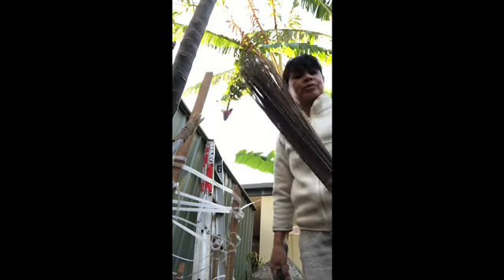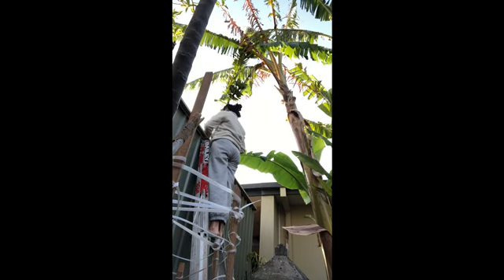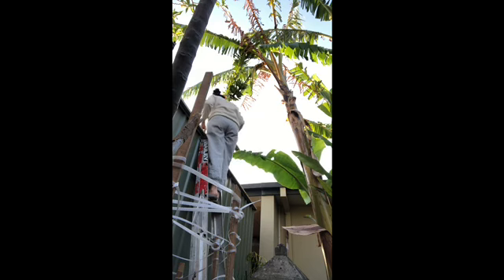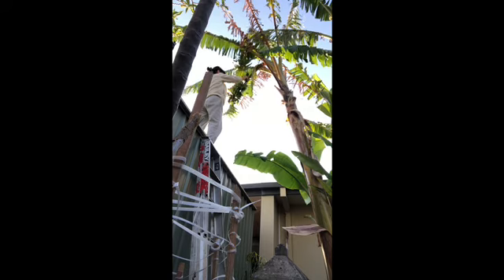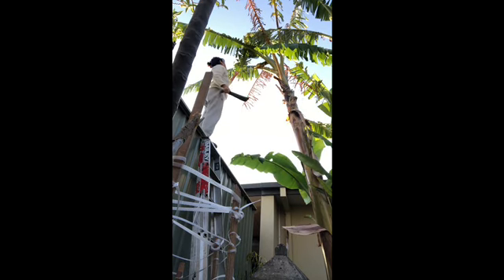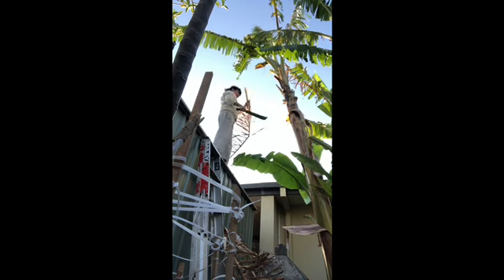How to cut a banana tree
It’s expensive to hire people to do your house and garden maintenance in Australia so we have to do almost everything ourselves.  It’s easy and fun.